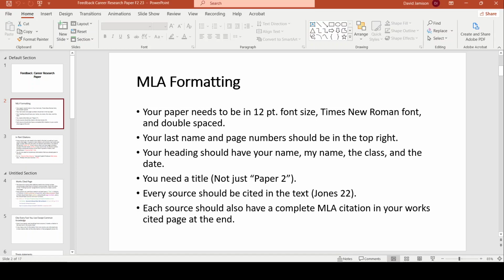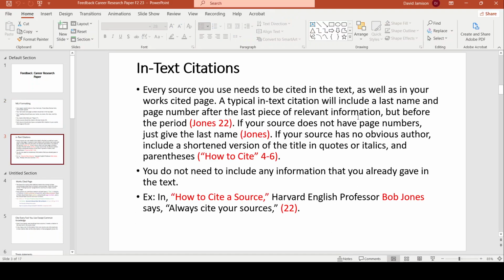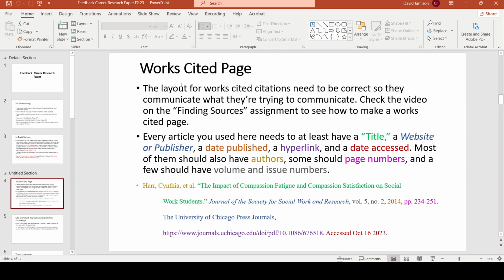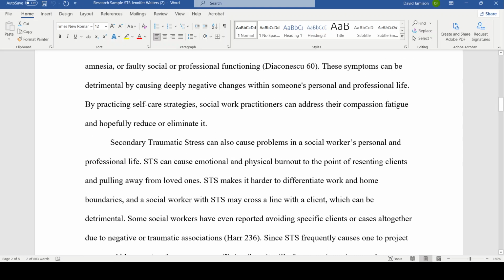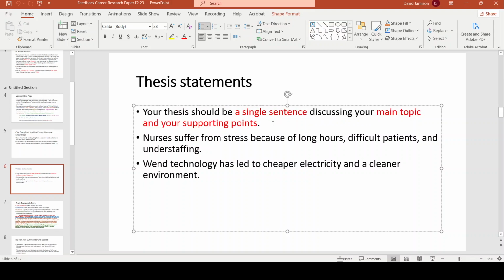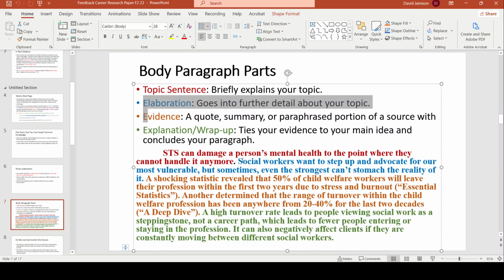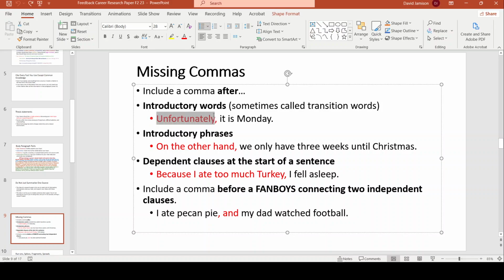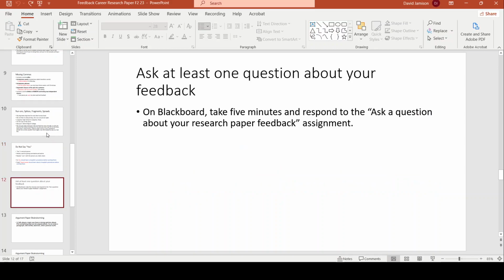Feedback Career Research Paper